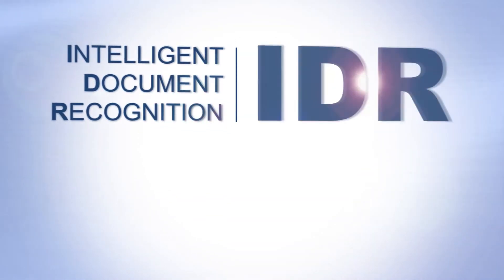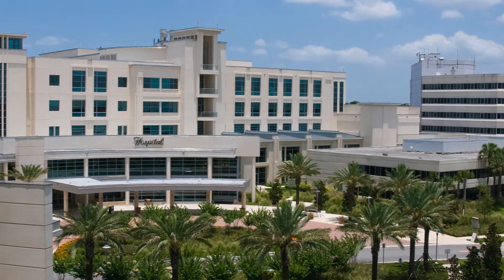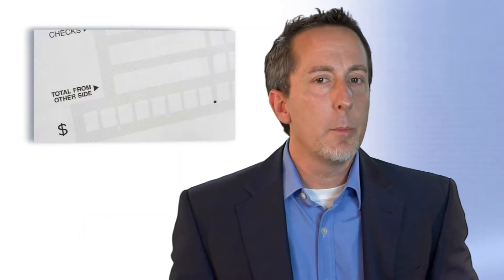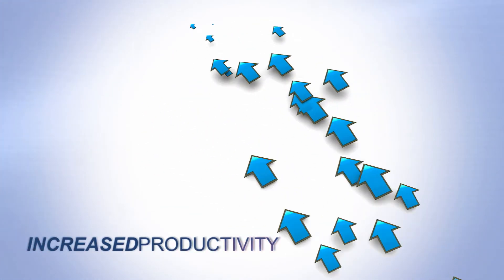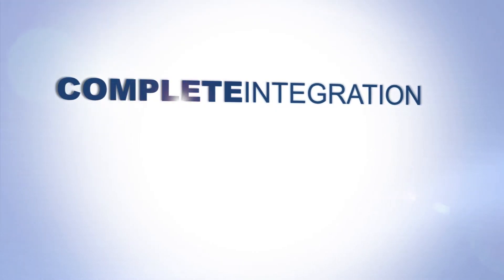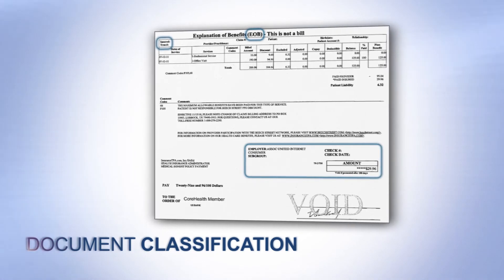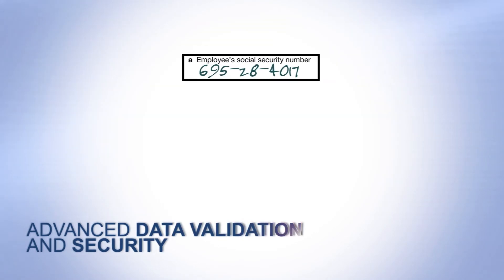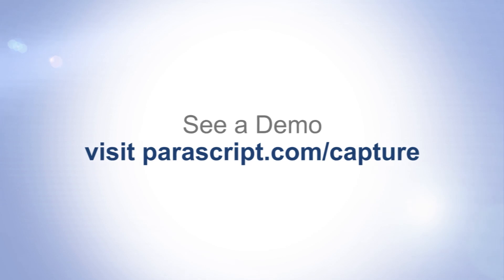Intelligent Document Recognition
Parascript's Data Capture and Recognition Solutions.